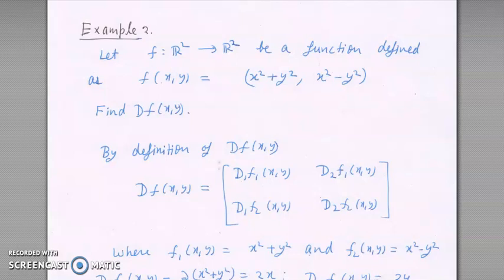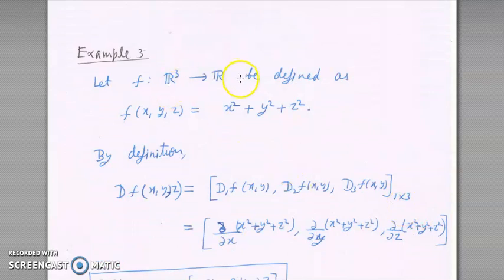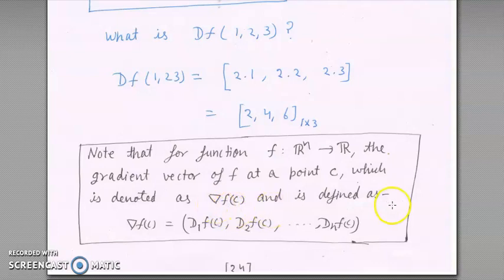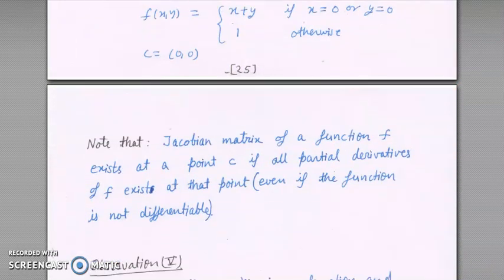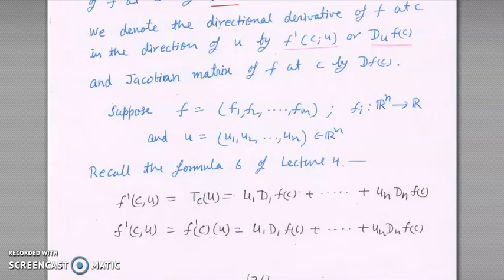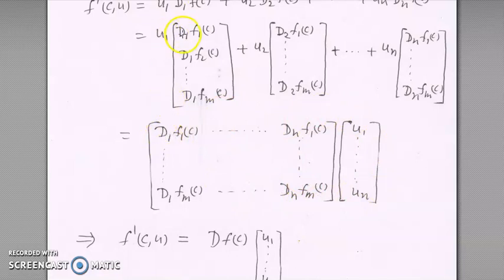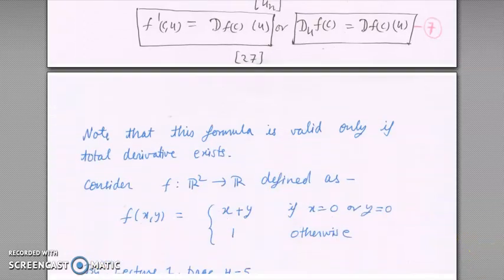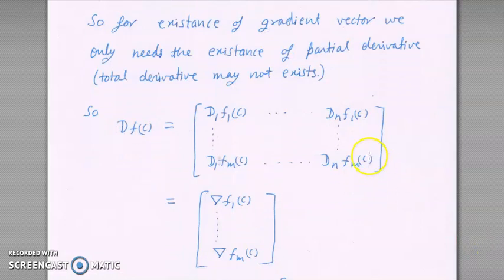Functions of Several Variables 6:More about Jacobian Matrix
In continuation with the lecture 5 we do more examples of Jacobian matrix along with some observations on Jacobian matrix. Gradient has also been discussed.